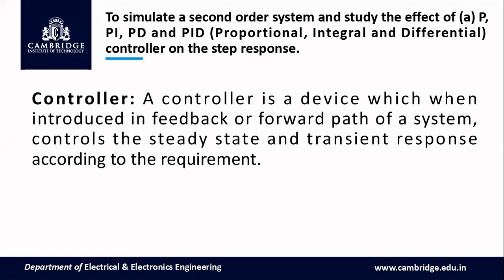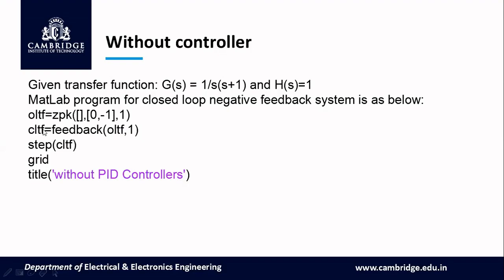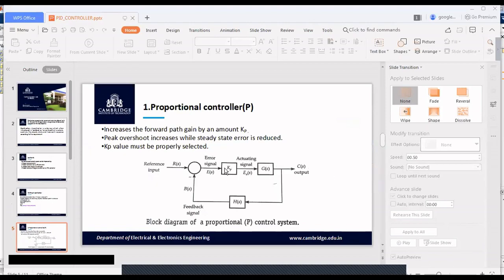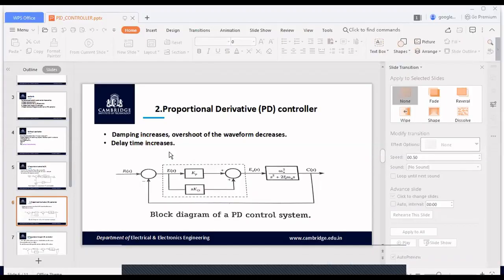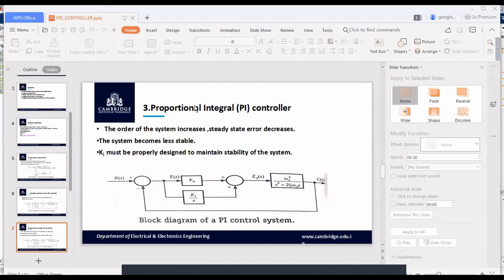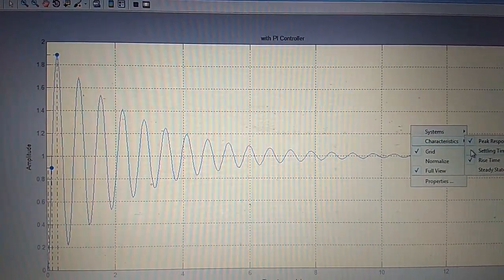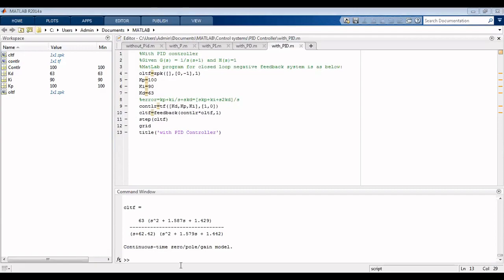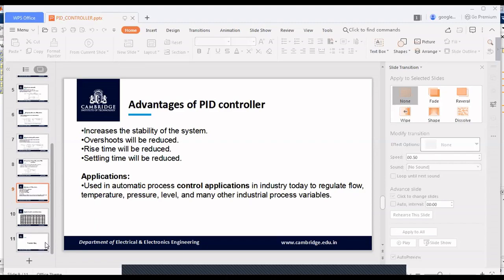EEE Online Classes by Cambridge Institute of Technology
VTU/VI Sem/EEE /Control Systems Lab
To Simulate a second order system using P,PI,PD and PID controller using Matlab